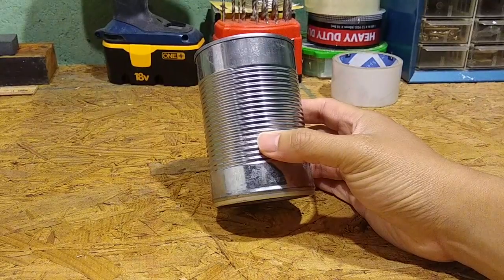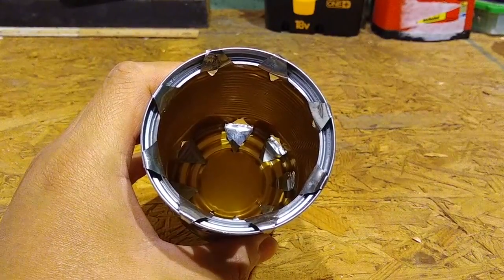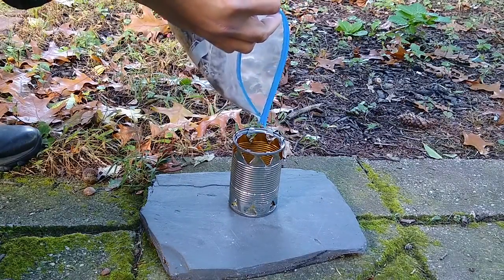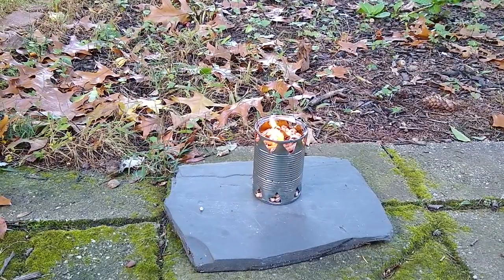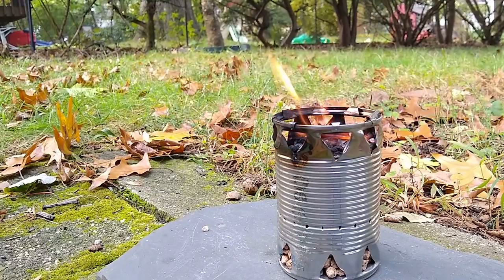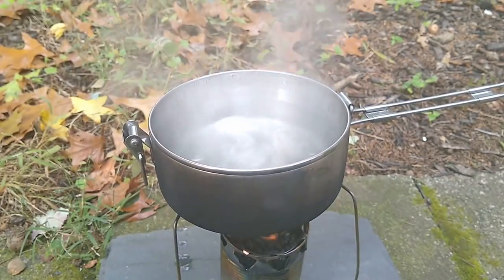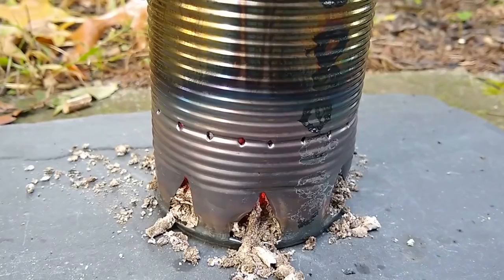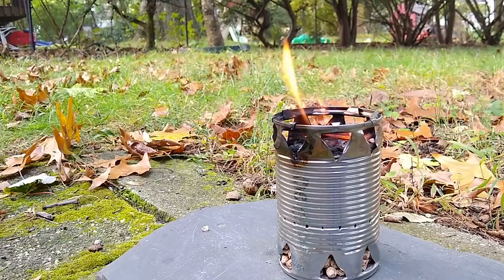Best DIY Soup Can Biomass Stove ever!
Hi folks, today I want to show you one of the simplest improvised wood biomass stove design that I have ever seen.   This stove design takes less than 5 minutes to make and is shockingly effective. So lets get started.

First locate a small soup can.  Sady, these cans are all too common in the woods.  Then, using a can tap, make a series of 8 evenly spaced ports at the bottom of the can.  Next, create a matching set of 8 ports at the top of the can.  Now, using your finders, crimp the edges along the top rim of the can.  Watch your fingers, those edges are sharp!

Finally, using a nail or the tip of your knife, drive a series of evenly spaced port holes along the circumference of the can.  These tertiary ports should be driven in near the bottom third of the can.  The finished stove takes less than 5 minutes to craft.

This stove is designed for a fire that burns from top to bottom.  For this demonstration, I'm using 1 cup of hardwood pellets as the fuel, in the wild, I find small dry twigs to work just as well.  When loading the stove, it's important to make sure that your fuel sits just below the top ports.

Using a vaseline coated cotton ball as tinder, I start the fire.

Now, it takes about 3 minutes for the flame to establish itself in the wood pellets.  Once the pellets starts burning, the genius of this design is revealed.  The fire near the top of the stove consumes the air inside of the stove and creates a vacuum, this vacuum then sucks up air from the bottom ports to power the flame.  Now as the wood burns, it emits large amounts of wood gas which normally would leave the flame as smoke.  However, with this stove design, the vacuum caused by the flame also sucks in fresh air from the top ports, this air mixes with the wood gas and combusts, resulting in a secondary flame which is super efficient and almost smokeless.

This stove can be used for heating or to boil water.  When boiling water, I use an improvised pot stand made out of an old metal clothes hanger.  2 Cups of water can be brought to a boil after 12 minutes on the stove.  This stove is extremely efficient in channeling thermal energy towards the pot, even at full burn, the sides of the stove can be touched.   With one cup of wood pellets, I measured the total boiling time of the water to be 43 minutes.

Over time, as more and more wood fuel is burnt into ash, the bottom ports will slowly become clogged up with ash, however, the tiertiary port holes will continue to suck in fresh air and keep the fire burning until almost nothing remains of the wood.

Now, 1 hour and 3 minutes of burn time, the fire finally died down.  This stove design is incredibly easy to construct, it can be made in the wild with limited tools  This design is also extremely fuel efficent.  In a wilderness survival situation, such a stove can greatly reduce the amount of wood fuel needed to meet cooking and heating needs.  Thanks a bunch and see you laters.